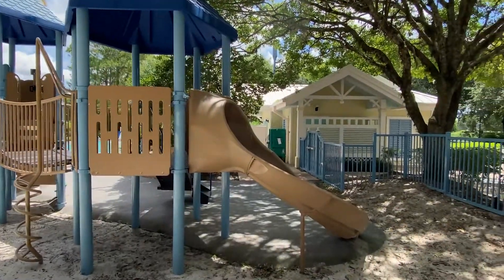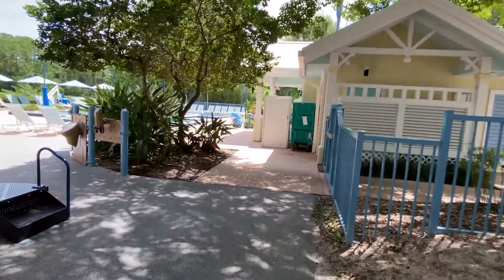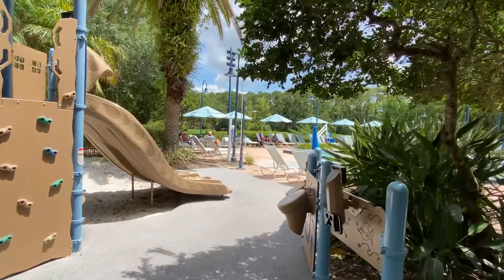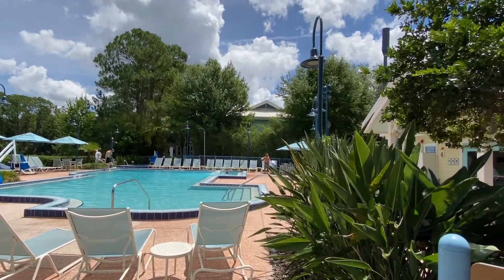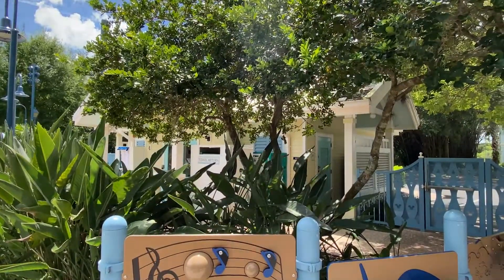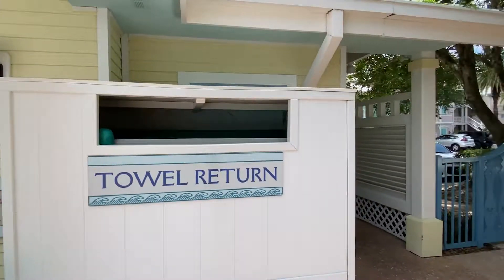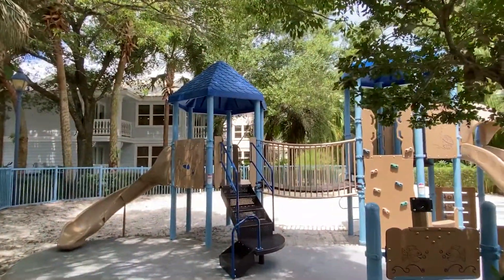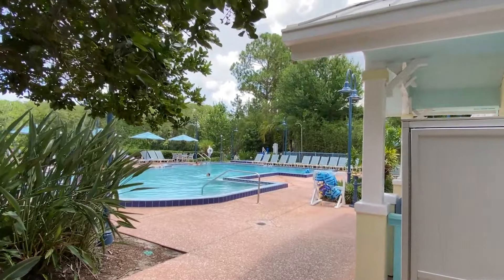South Point Pool At Disney's Old Key West Resort | Disney World | 2022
Pools at Disney's Old Key West Resort
Recreational activity in multiple Walt Disney World® Resort locations
Swim in one of 4 unique pools amid swaying palms, shimmering waterways and ornate Victorian architecture.
Sandcastle Pool
Glide down a 125-foot-long waterslide through a giant sandcastle, and sunbathe on a sand beach. Decorative dolphins spout water at this 149,600-gallon feature pool that recalls the carefree romantic attitude of the Florida Keys. After your swim, relax in the whirlpool spa and feel your cares melt away in a dry sauna inside the pool deck’s lighthouse.

Located near Hospitality House, the Sandcastle Pool even has a kiddie pool for little ones.

3 Leisure Pools
All-ages pools—each with a whirlpool spa—are located in the Old Turtle Pond, South Point and Miller’s Road sections. Offering a more relaxing respite, these pools are perfect for Guests looking to lounge the day away.
Walt Disney World Resort 50th Anniversary Celebration
Let’s make a splash at Sandcastle Pool! Join us for family-friendly activities each day––including themed pool parties celebrating the 50th Anniversary of Walt Disney World Resort––as well as other cool activities. Fun times include themed pool games, relays, trivia and more! See a Recreation Host for additional details.

The Country Bear Tours